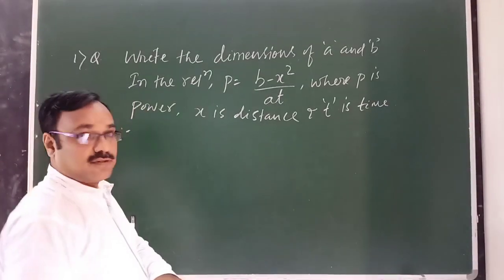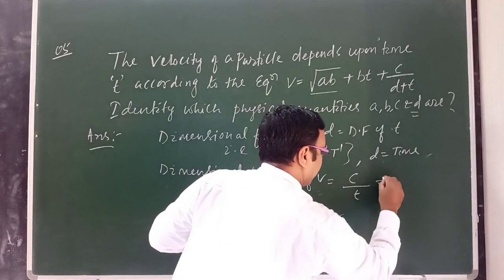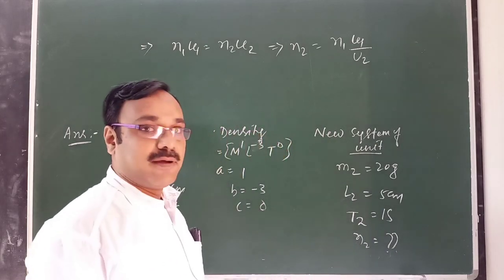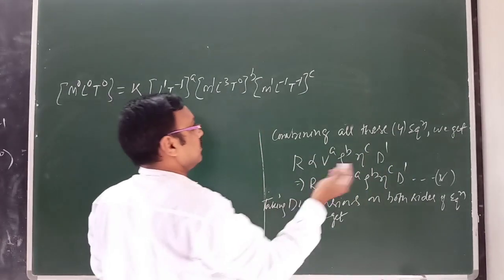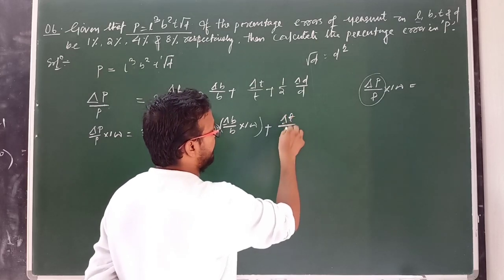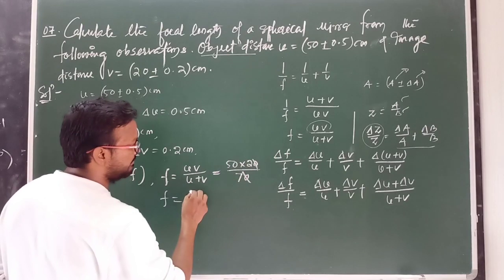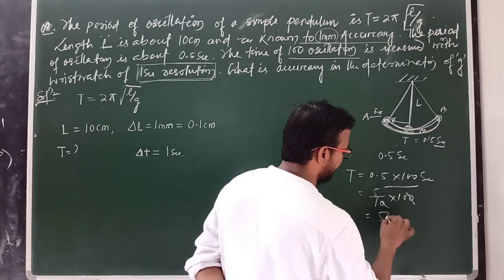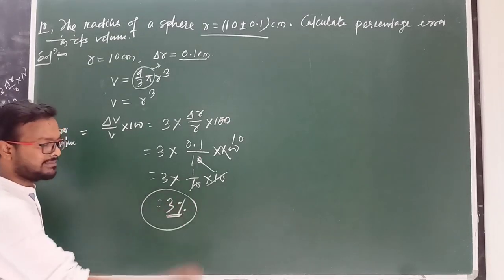numericals on dimensional analysis...